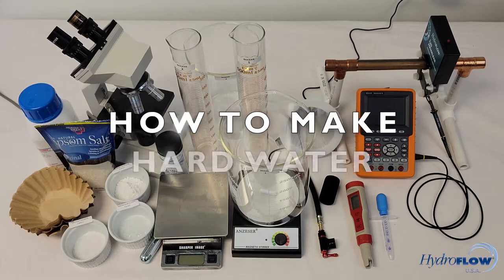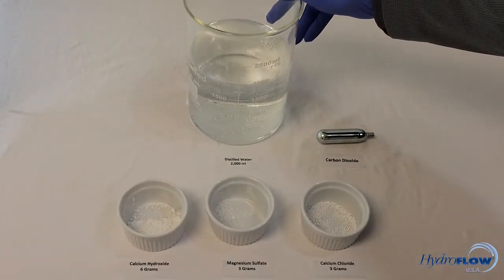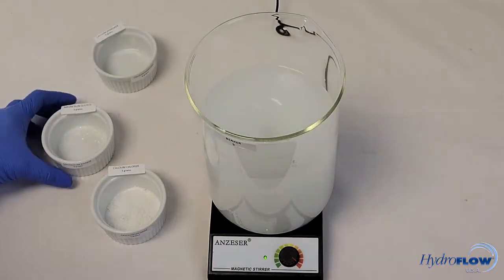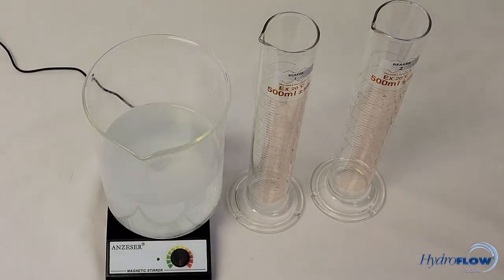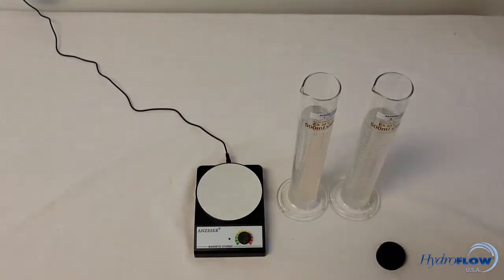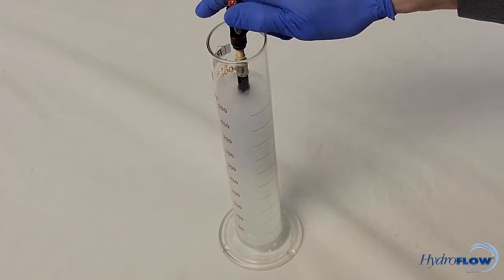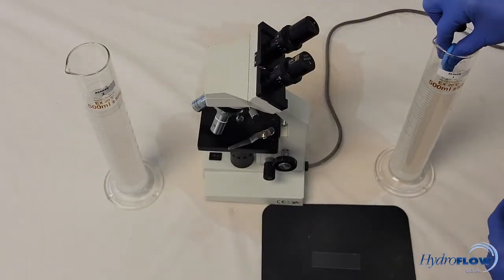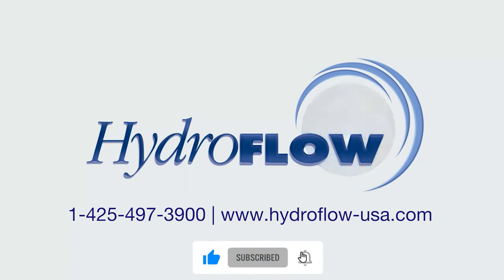How To Make Hard Water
This video demonstrates how to make very hard water for lab testing. This video will show you how to create hard water that has a CaCO3 (calcium carbonate) hardness of +3,000 ppm. The hard water created in this video is not intended for human consumption.

The ingredients and equipment we used to make hard water are listed below.

Ingredients
Calcium Hydroxide
Calcium Chloride
Magnesium Sulfate

Equipment
3,000 ml Beakers
500 ml Beaker with Pipette
Magnetic Stir Plate
Co2 Inflator (includes Co2 cartridge)
Inflator Extensions
Compound Microscope
Am-scope Camera
TDS Meter
Water Hardness Testing Strips